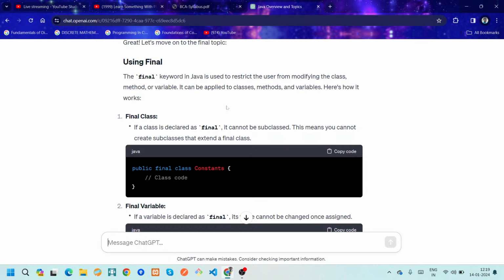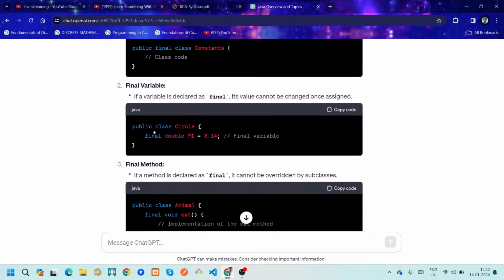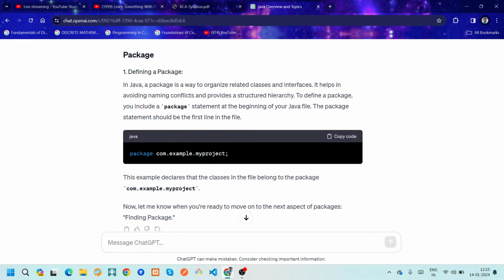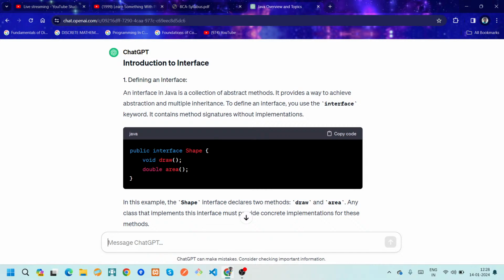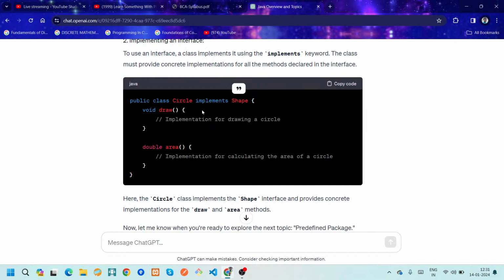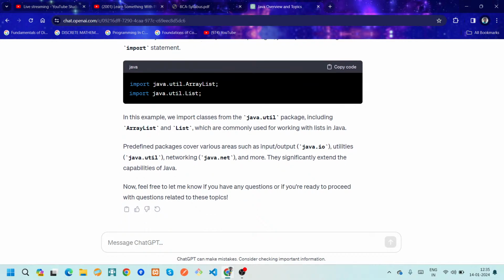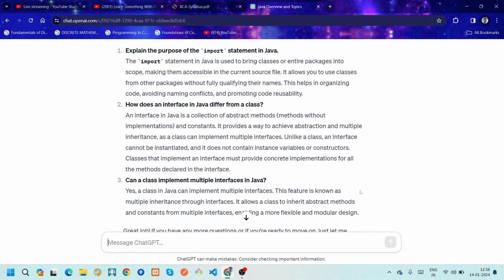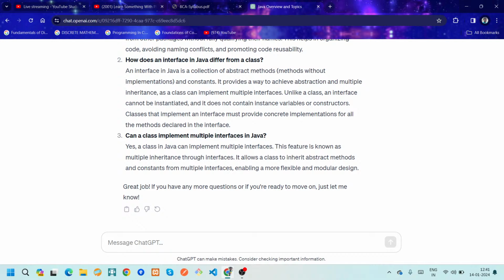JAVA OOPs in One Shot || Learn JAVA In One Video || #3 oops java class @PabitraBera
In this video we are going to learn about java oops which is most important in this time. It is widely used language, So if you have knowledge about this, then you are in the next level than other who don't have any kind of knowledge about that.

So follow the complete video to learn something with Learn Something With PABITRA.